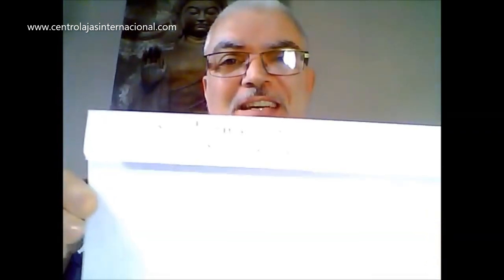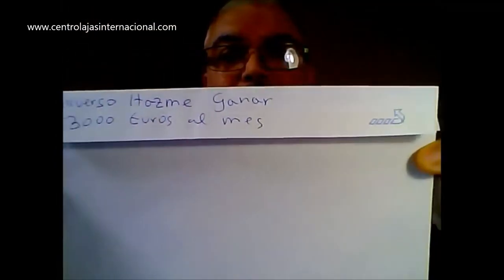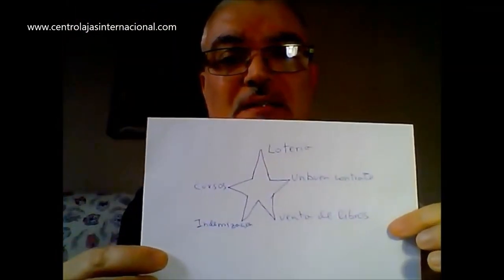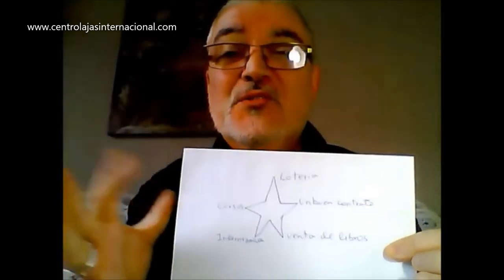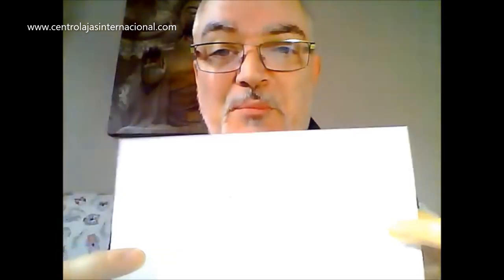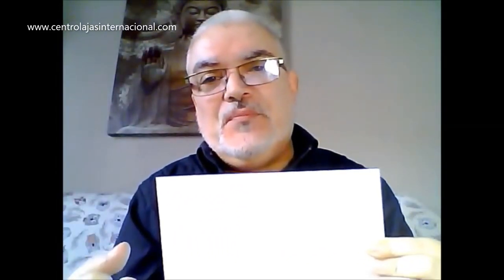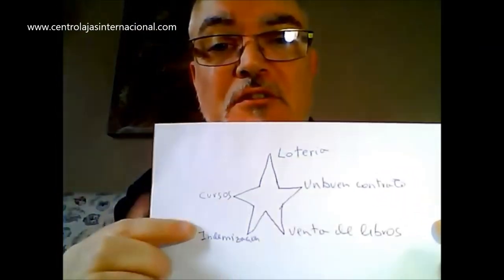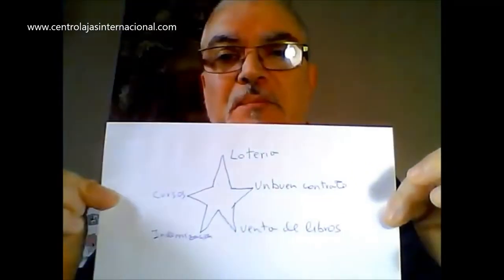¡ FABRICA TU SOBRE DE LA ABUNDANCIA !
Alberto Lajas nos enseña como fabricar el sobre del dinero...